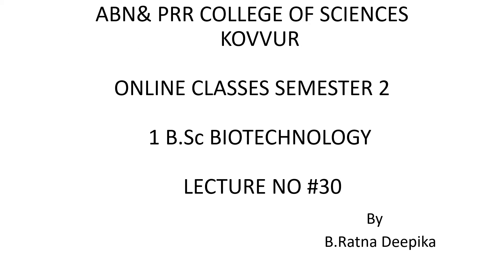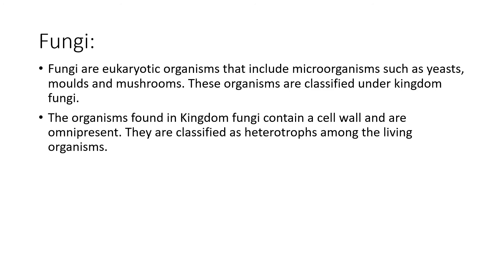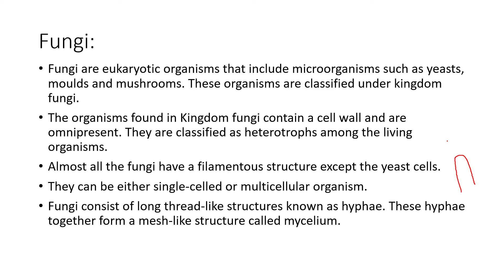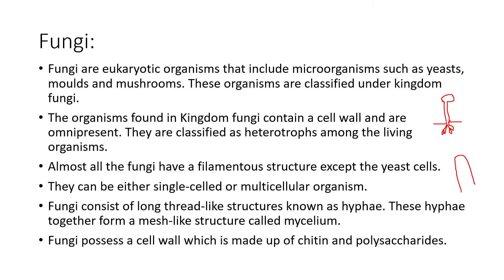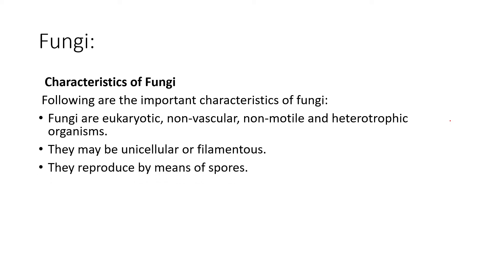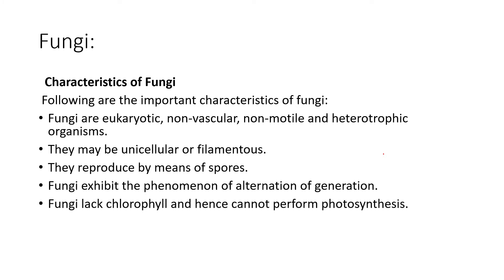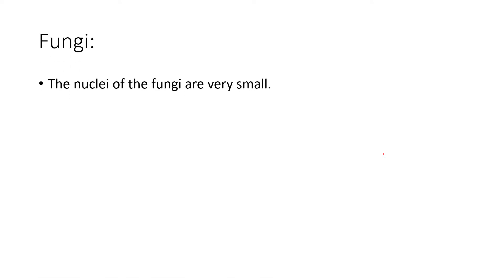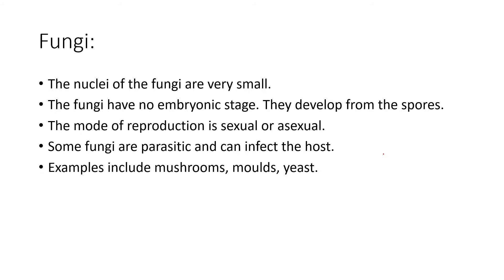Biotechnology sem 2 unit 2 lecture 30 general characteristics of fungi and algae